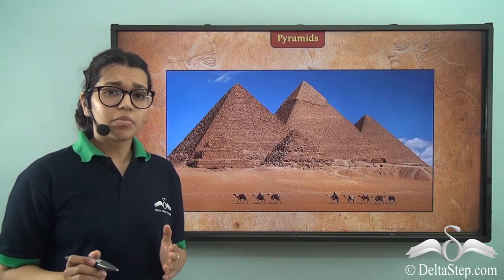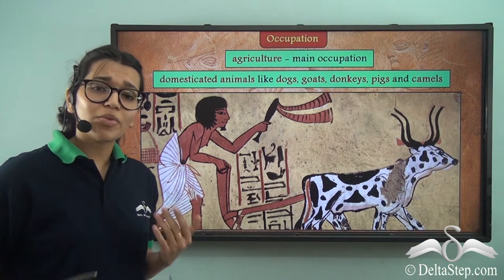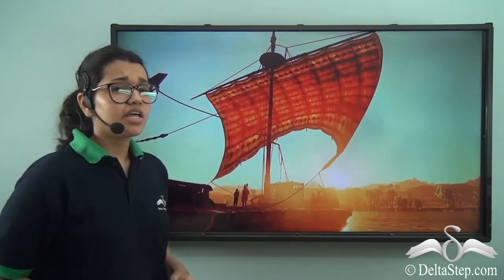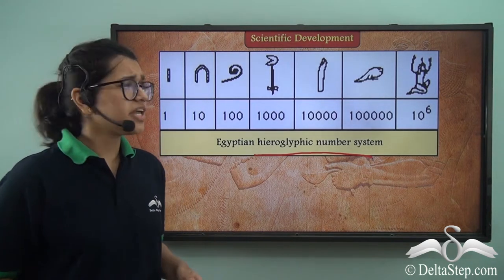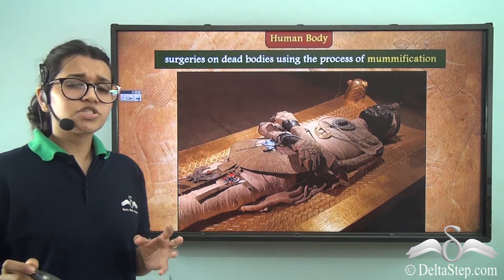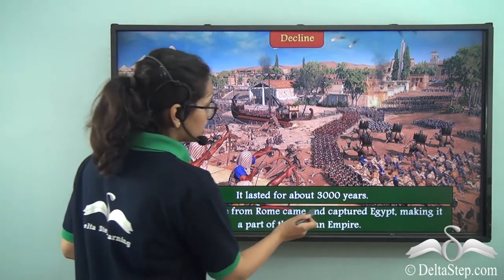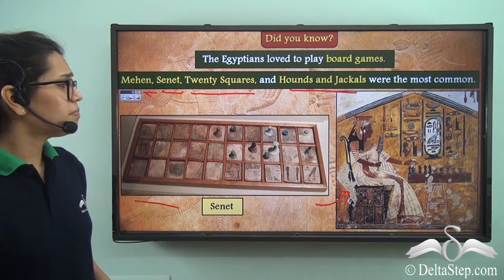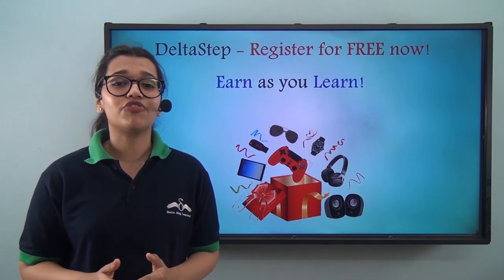Egyptian Civilization- (II) | River Valley Civilization | English | Class 6 | CBSE | NCERT | ICSE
This is part 2 of egyptiancivilization as one of the many rivervalleycivilizations, forming a part of history. FREE Registration or install our mobile app

Salient features of the app:
• 5000 amazing lectures across English, Maths, Science and Social Science.